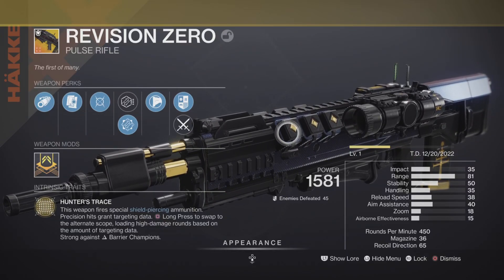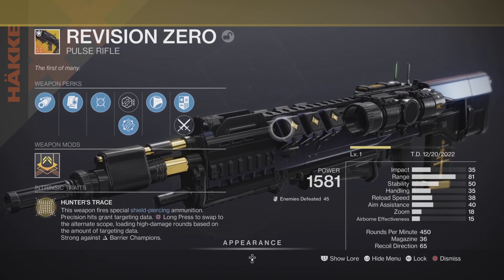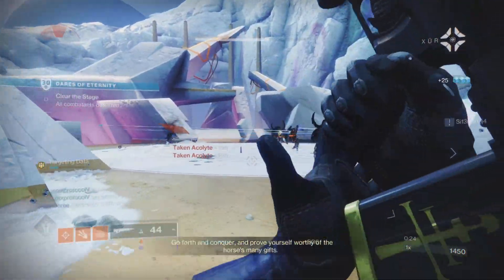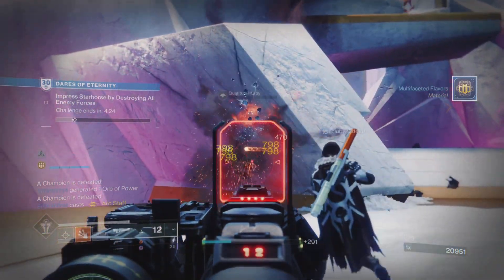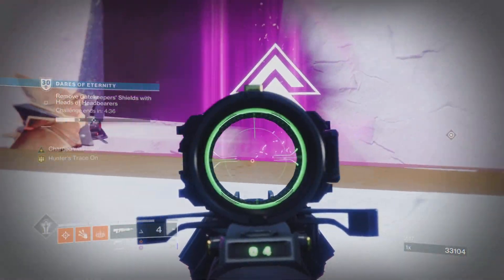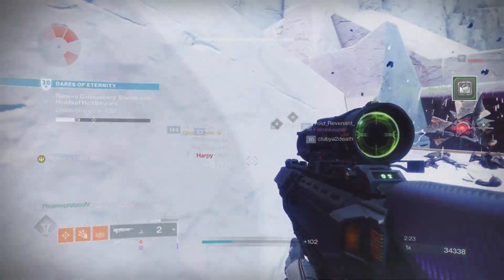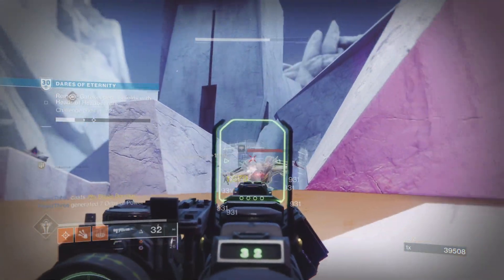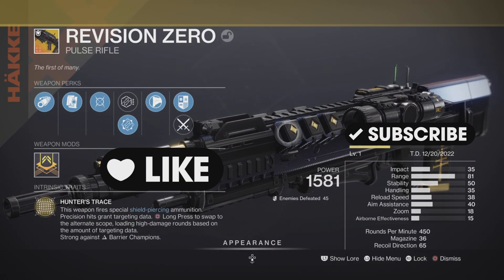REVISION ZERO exotic weapon review under a minute-how to get | Destiny 2